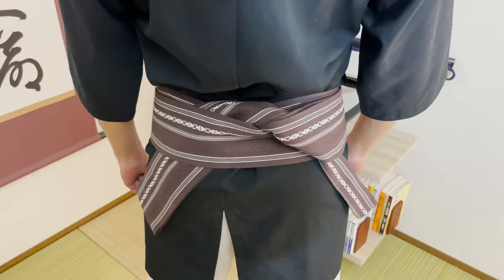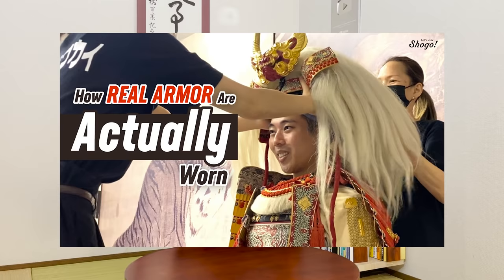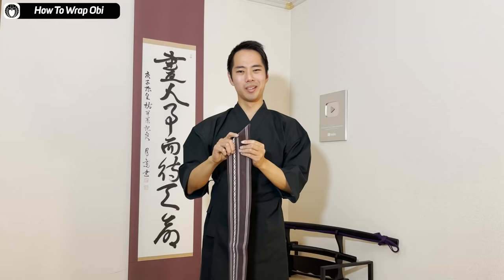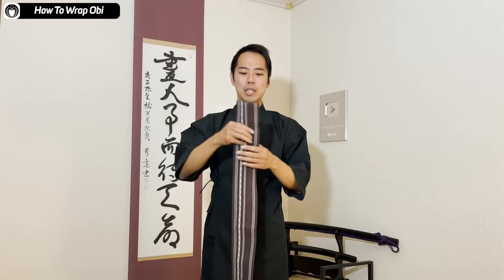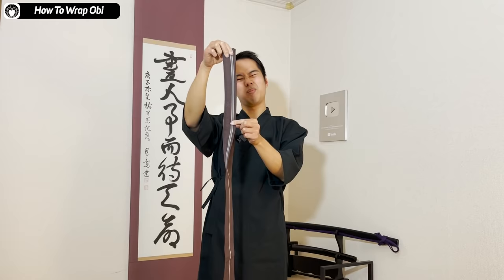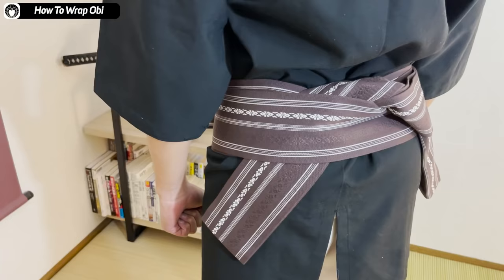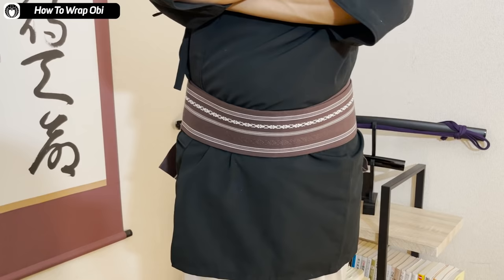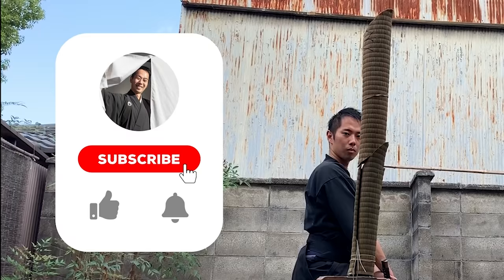How to Wear and Fold a Hakama | For Katana Martial Art Trainees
A 90 minute experience in Japan where beginners can learn how to wield, draw, sheath, and swing the katana from the modern-day Musashi! I, Shogo, will be your interperter to lead you into the wonderful world of samurai martial arts!

-Iaitō, Dōgi, Obi... What Else? Find Everything You Need to Start IAIDO at Kyoto's Best Katana Shop
-How to Choose and Wear Men's Kimono | Introducing the Best Yukata, Hakama, and Haori for Each Season

♪Music♪
おとわび

♪Sound effects♪
効果音ラボ

♪Pictures♪
かわいいフリー素材屋 いらすとや